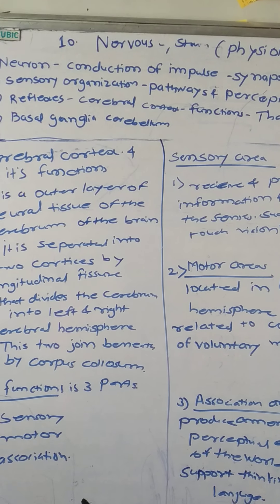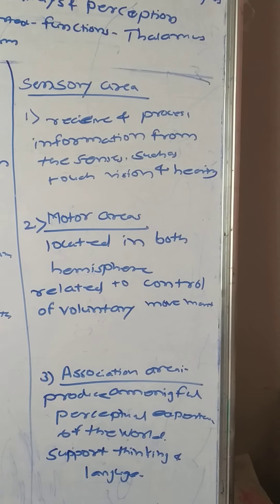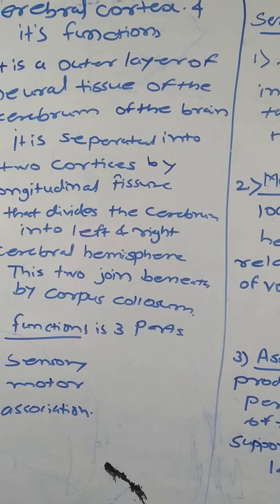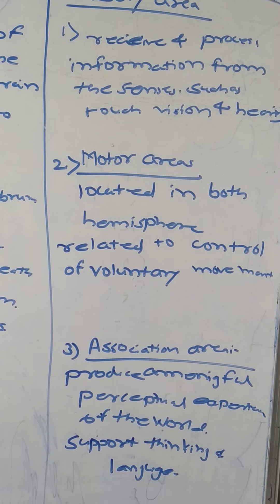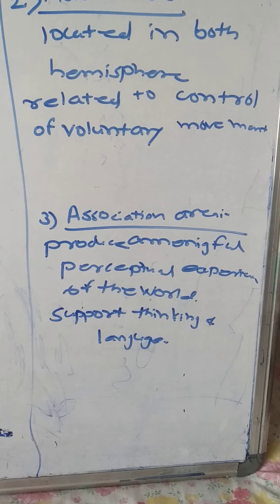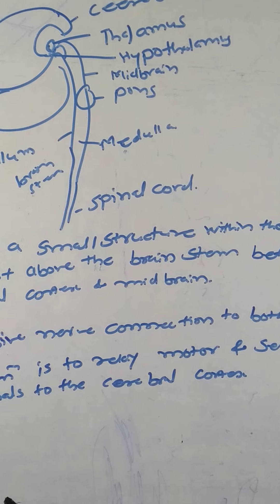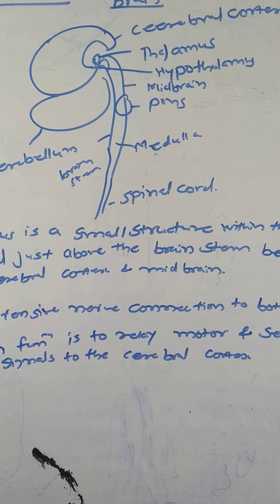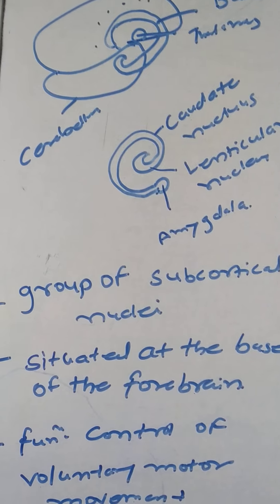Nervous system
Physiology